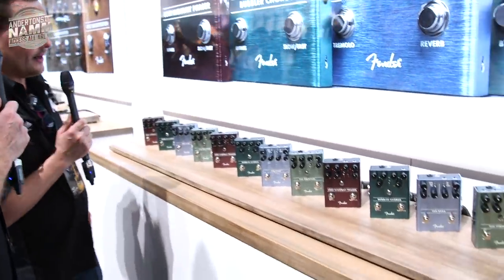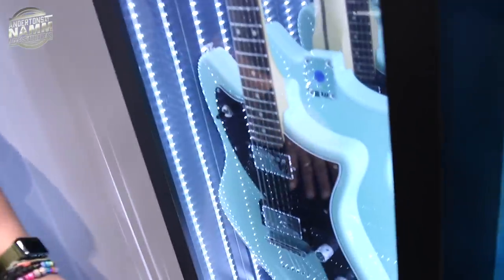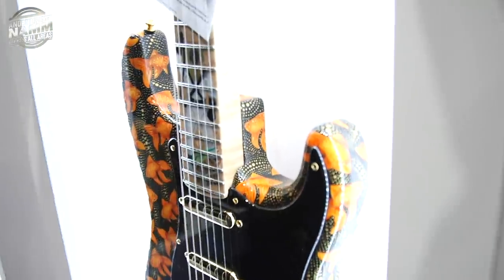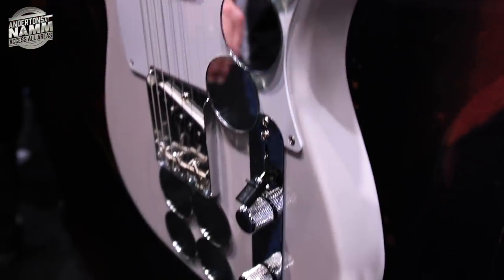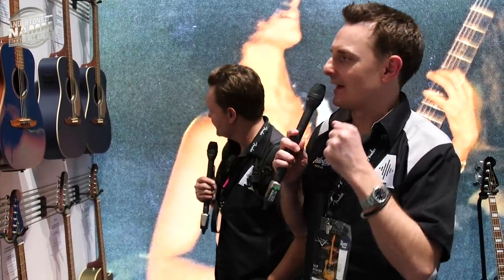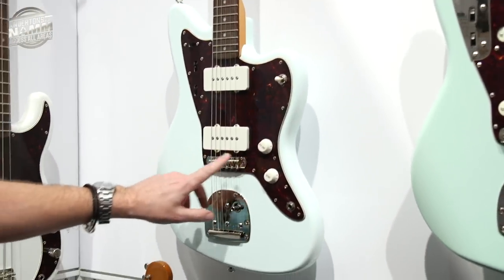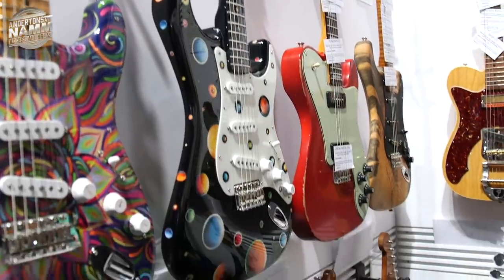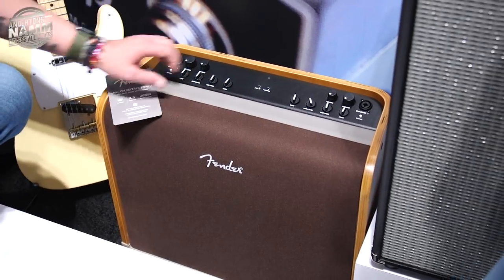Big New Products Released from Fender! - 2019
👆 Is there any better way to kick off NAMM 2019 than taking a walk through the wonderful world of Fender?